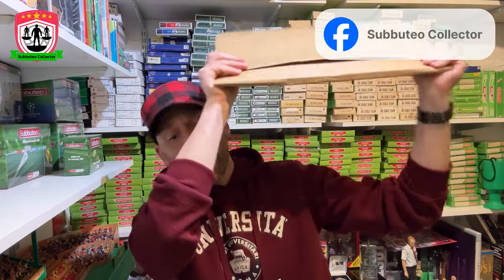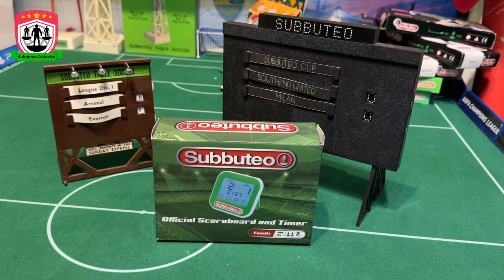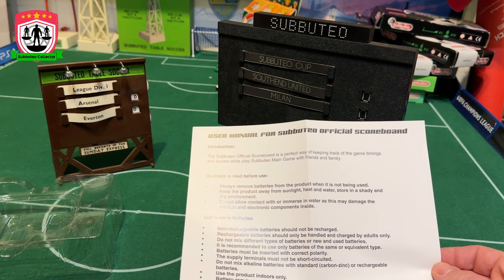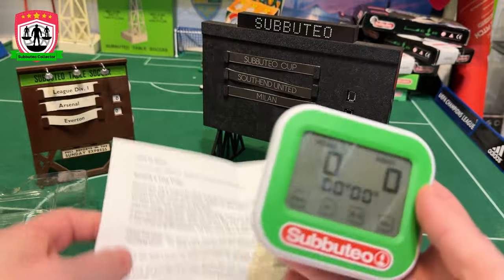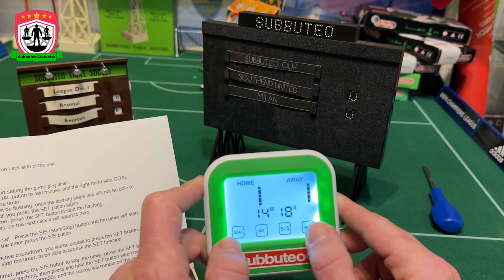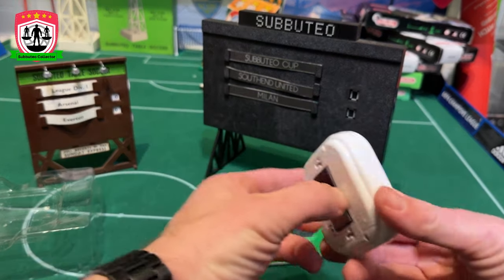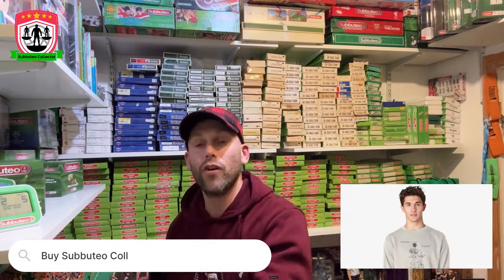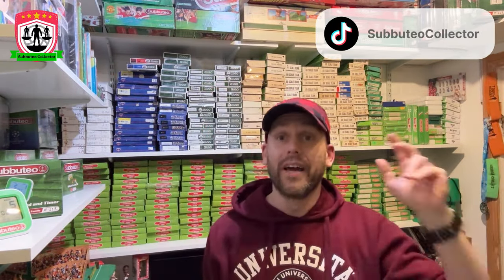FIRST LOOK, Unboxing & Review of the Brand New Subbuteo Scoreboard & Timer on Youbbuteo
After over 30 years we have a new Subbuteo Scoreboard and for the first time 60 years a real Subbuteo timer. Check out the first review and unboxing with me.